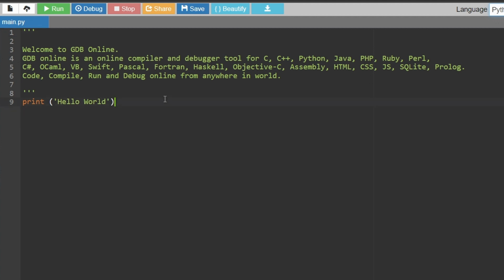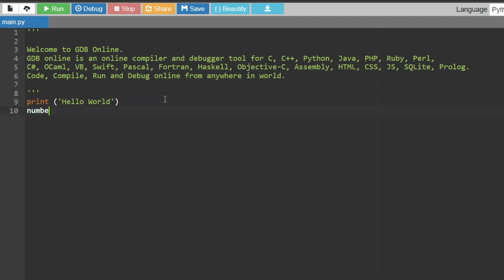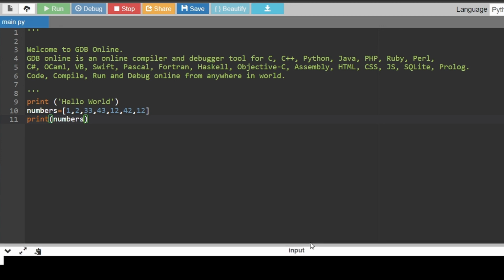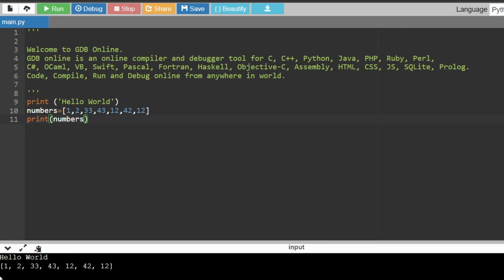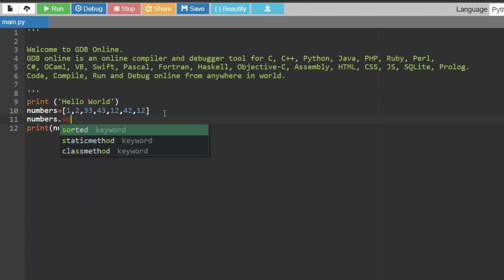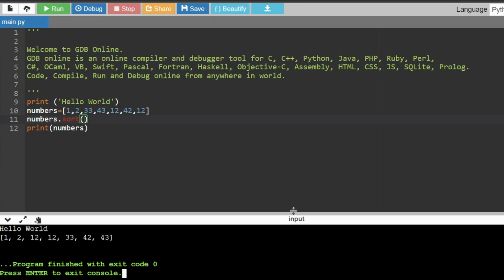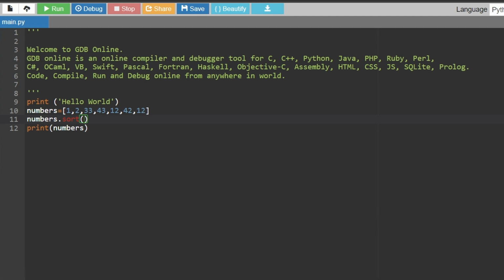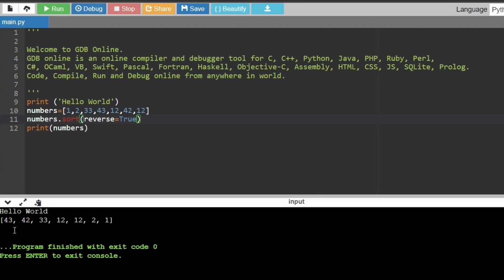How to Sort a List in Python (Easy Tutorial) .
Hello people , this is how you can easily sort a list in python